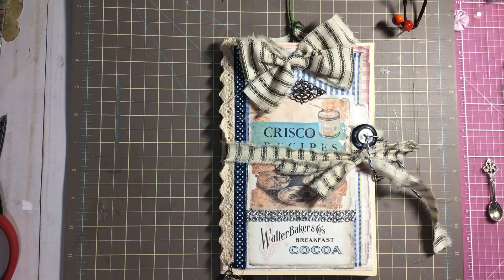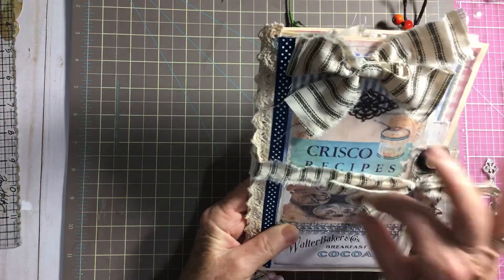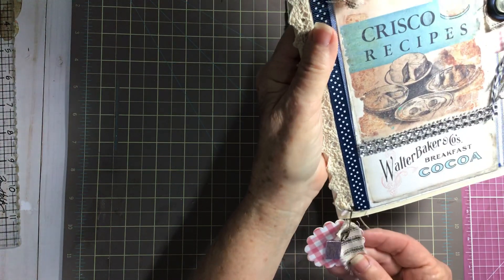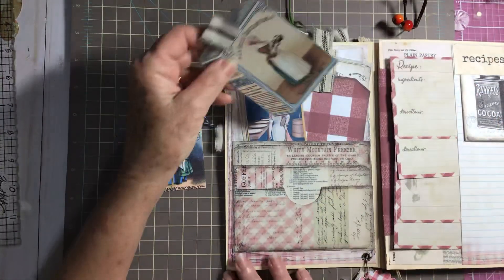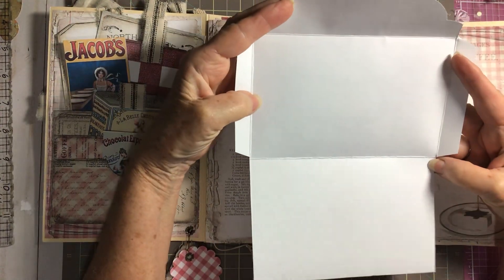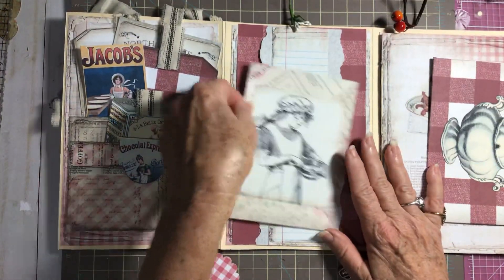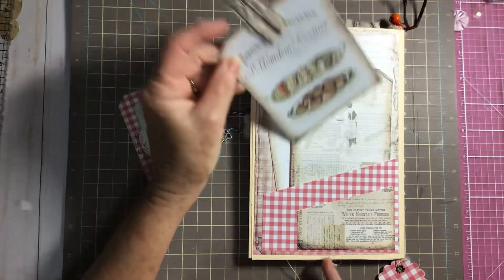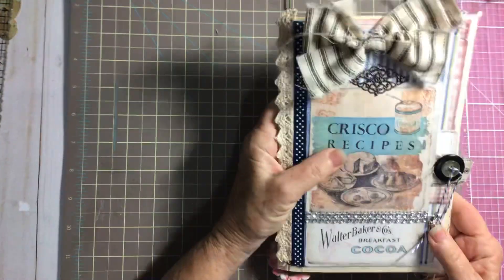Tutorial..Altered File Folder Cook Book....Vocal Tutorial...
My etsy